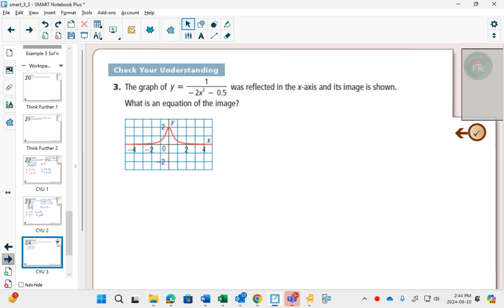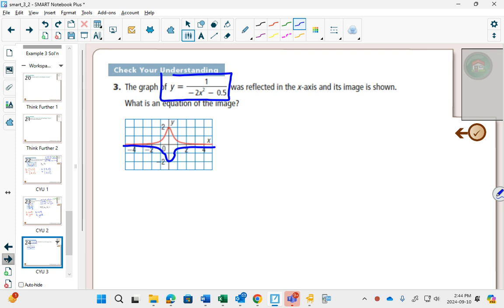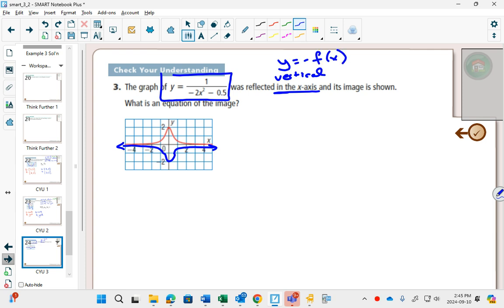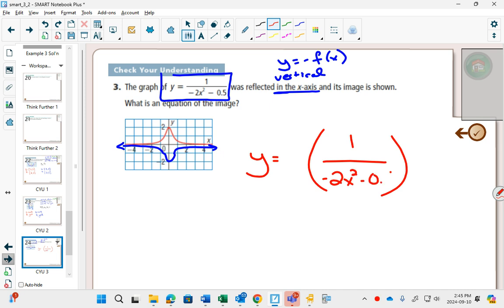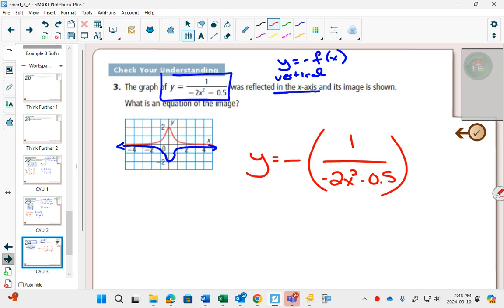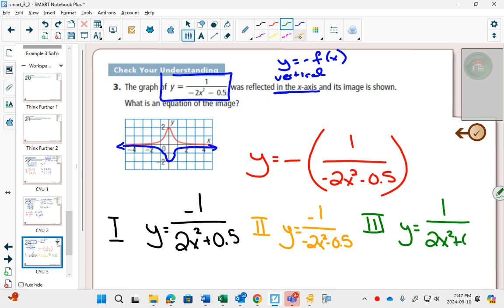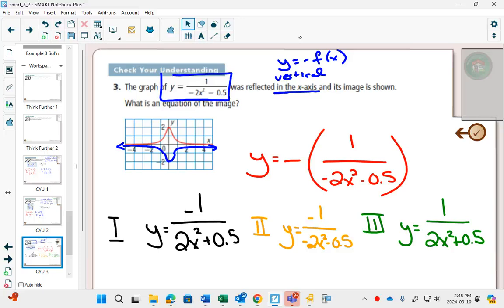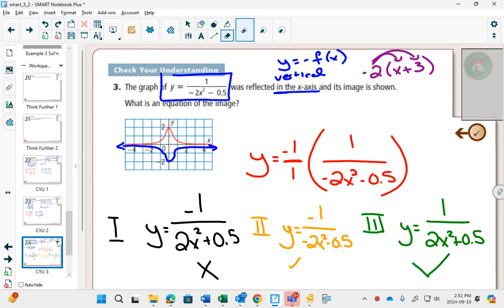40SP P6 3 2 Example 3